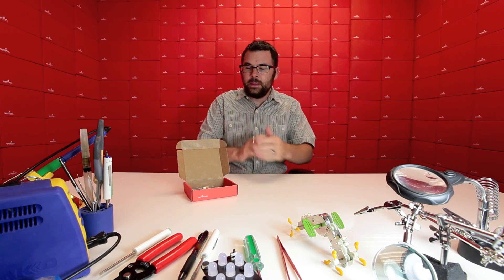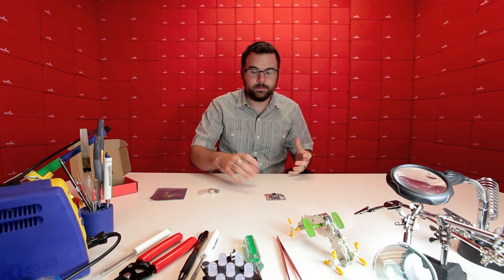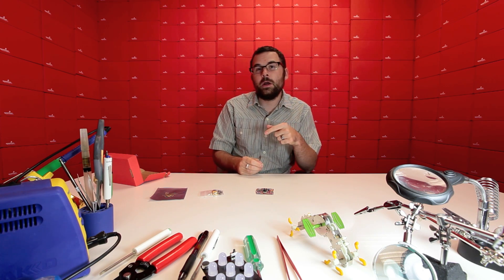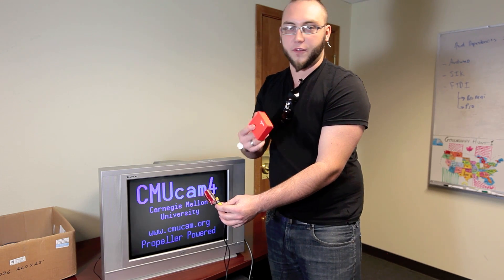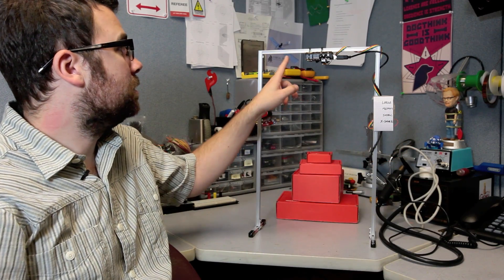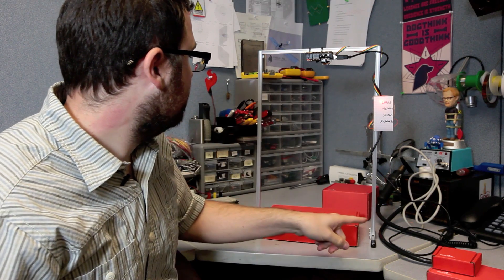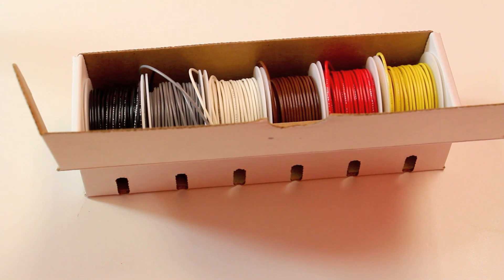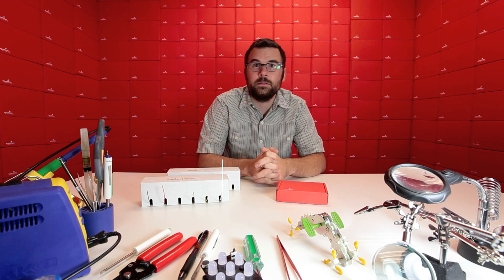SparkFun 8-31-12 Product Showcase